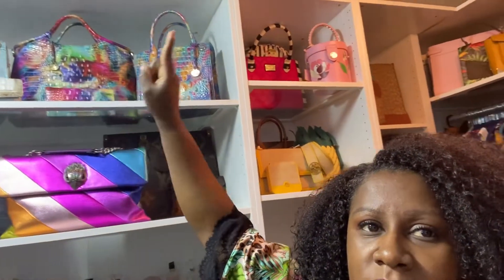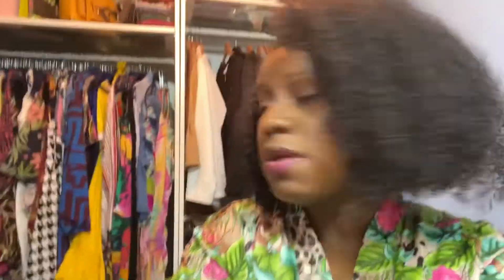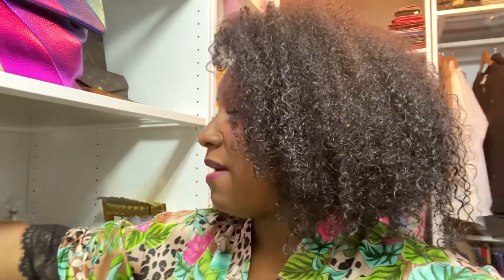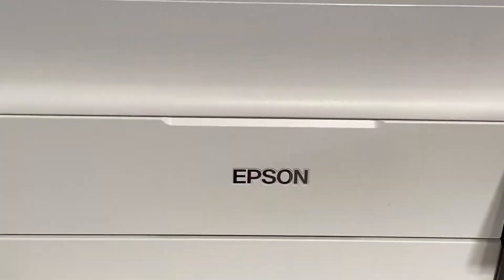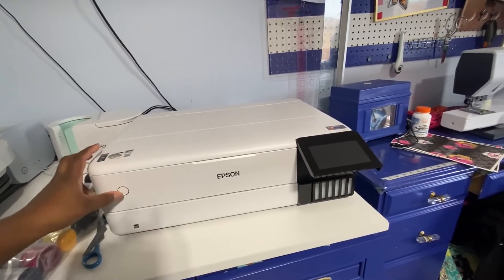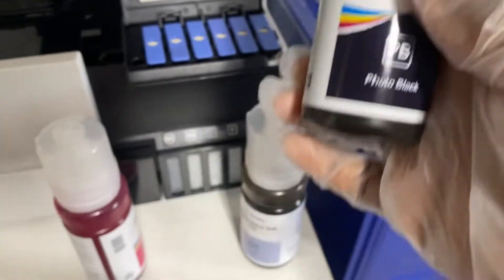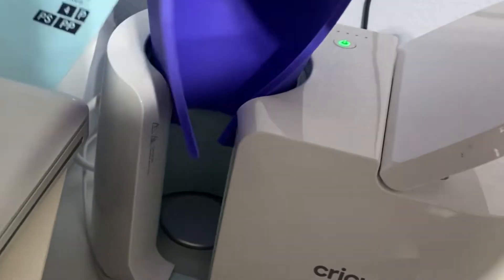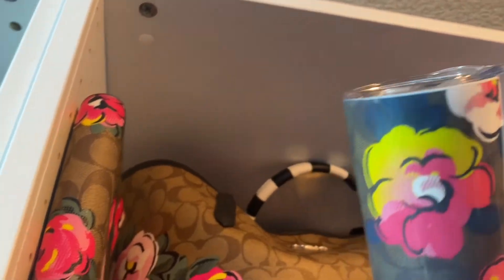Sublimation on tumblers to match my purses/tote bags plus new Epson 8550 printer conversion ￼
This video is about me selling meeting tumblers to match my tote bag/personal/handbags on my new Epson 8550 conversion sublimation printer